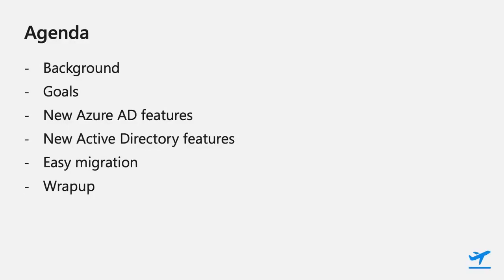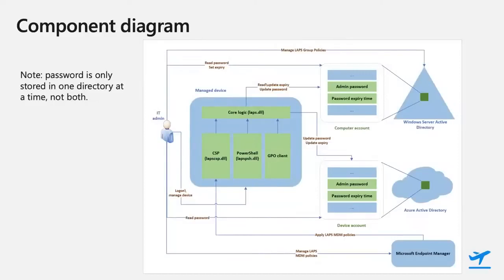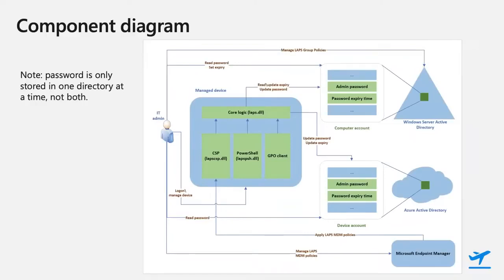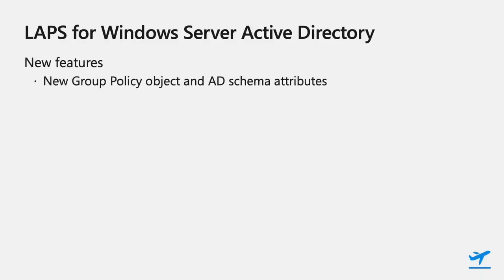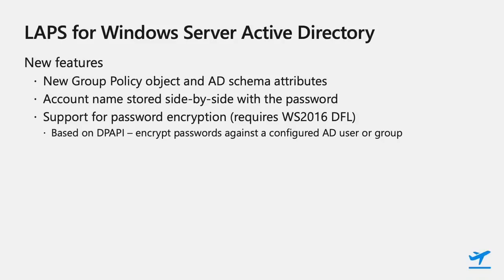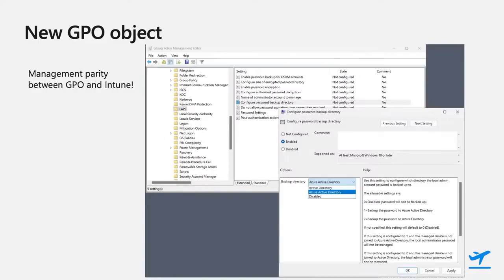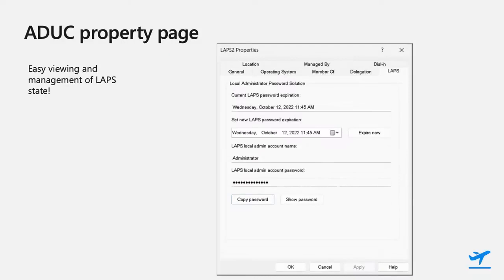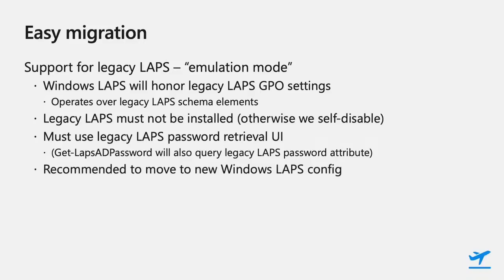Learn how Windows LAPS works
Windows LAPS grants you the ability to secure the local administrator accounts on your domain-joined devices. Windows LAPS is out to replace the existing Microsoft LAPS also known as Local Administrator Password Solution (LAPS). This feature is ready to go out-of-the-box. You no longer need to install an external MSI package!

Also see how to Configure Windows LAPS Management with Microsoft Intune

Credit: Techcommunity.microsoft